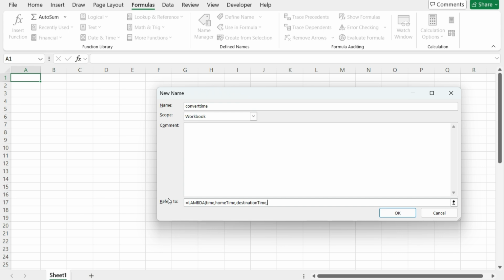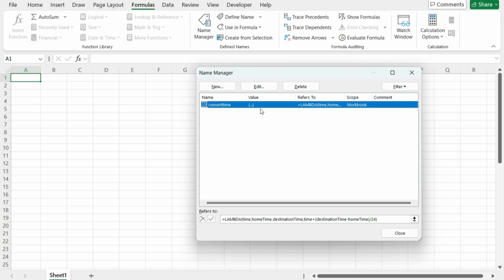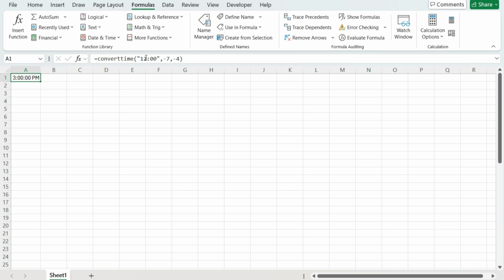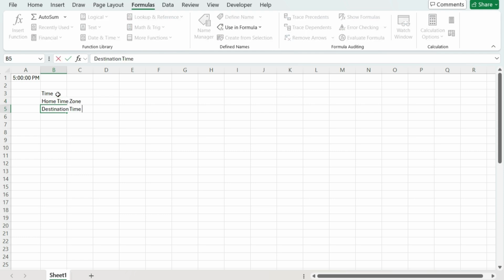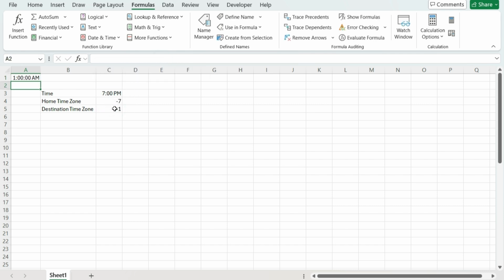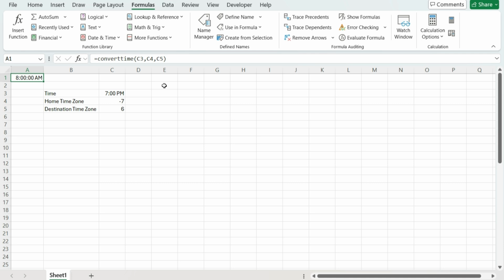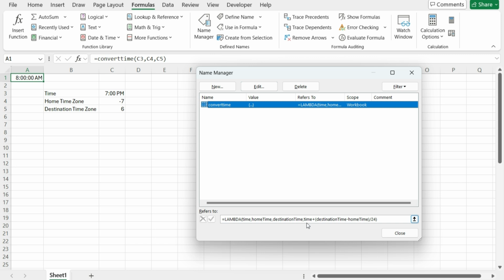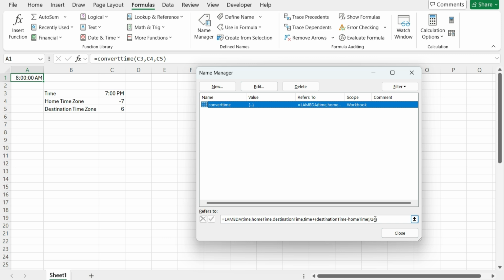Convert Time Zones in Excel With Lambda Functions